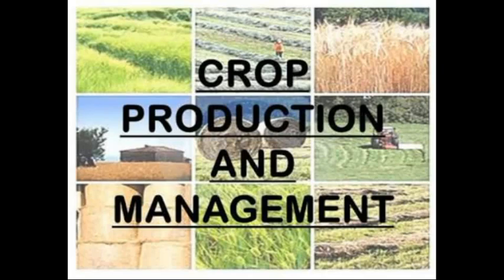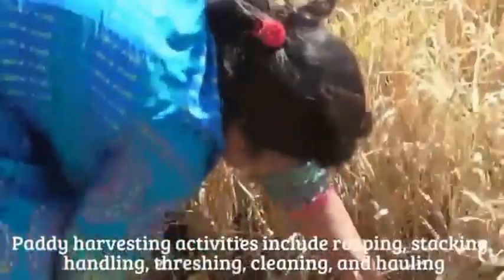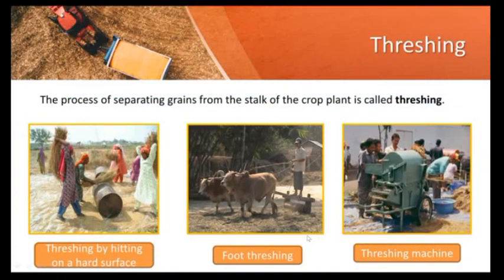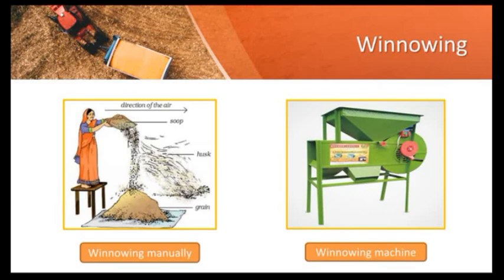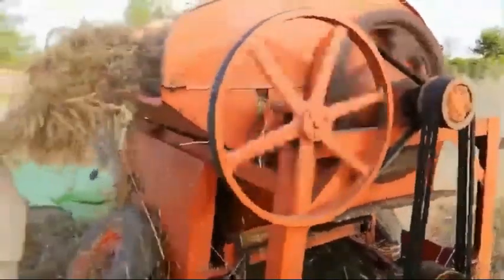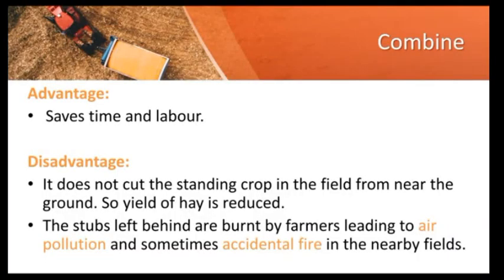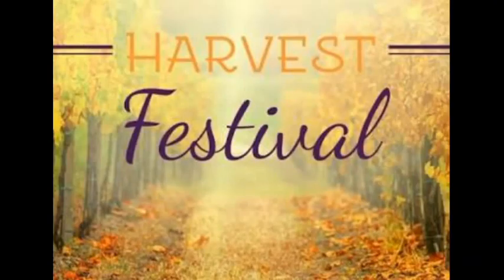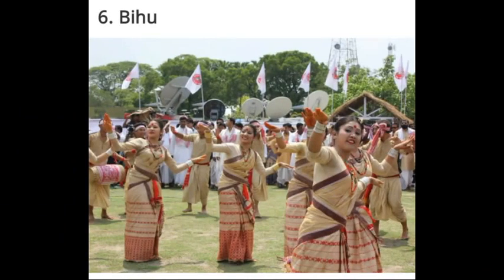CLASS VIII BIOLOGY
Crop production and management -part5